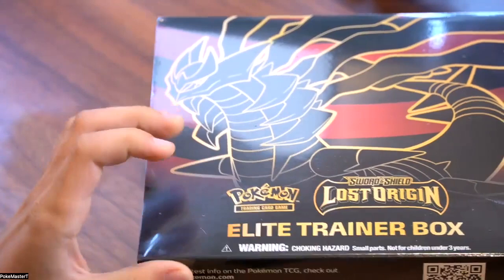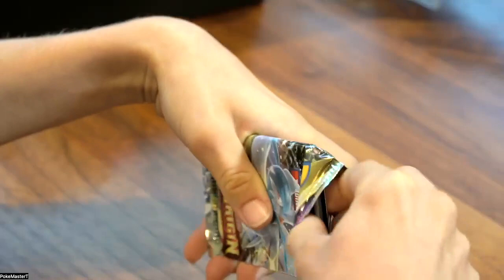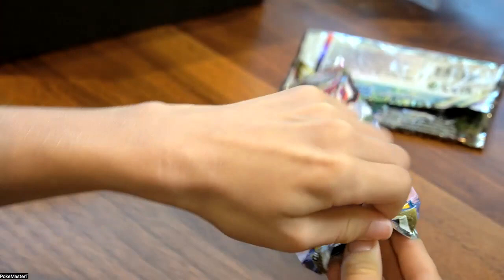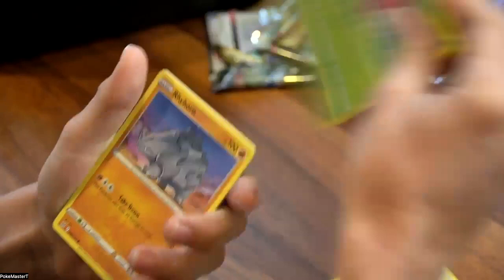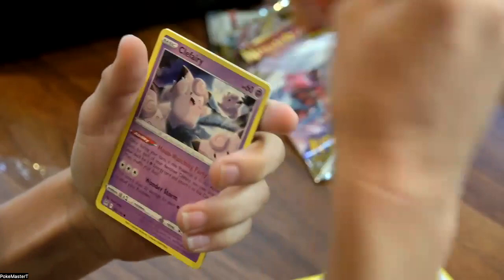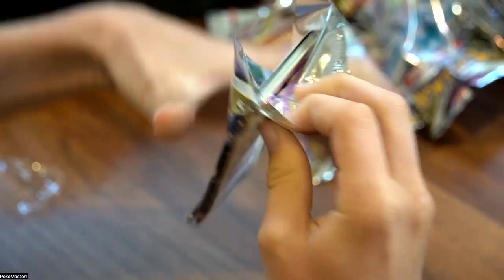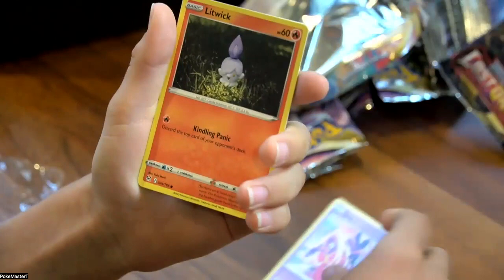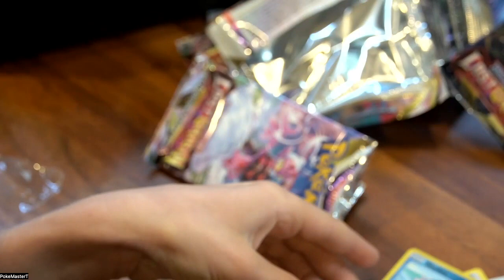BRAND-NEW Lost Origin Elite Trainer Box Opening!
I am going to open the new Lost Origin Elite Trainer Box!